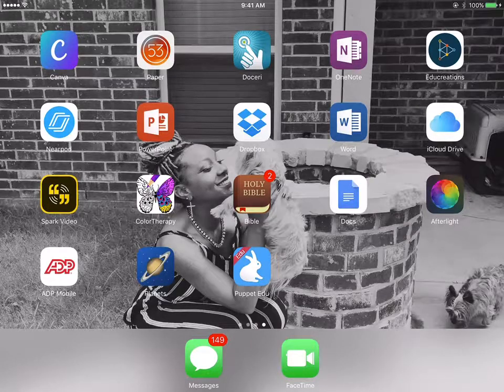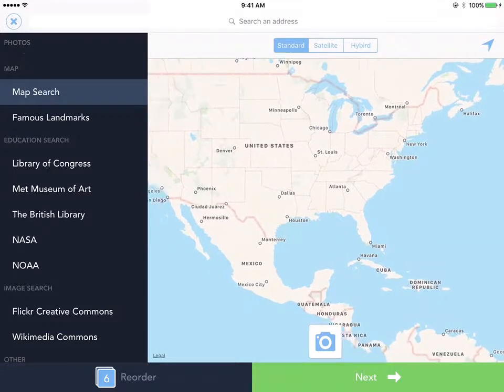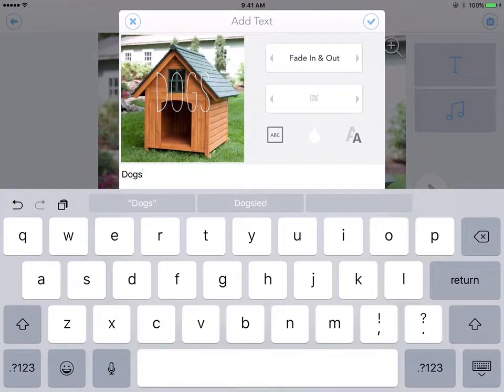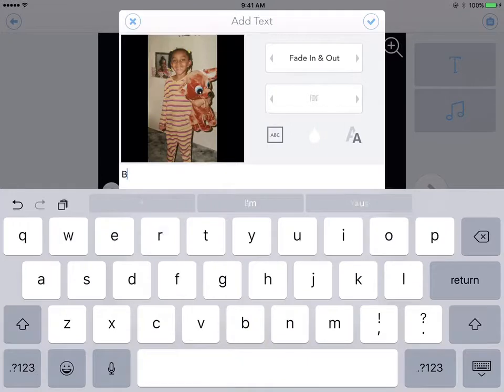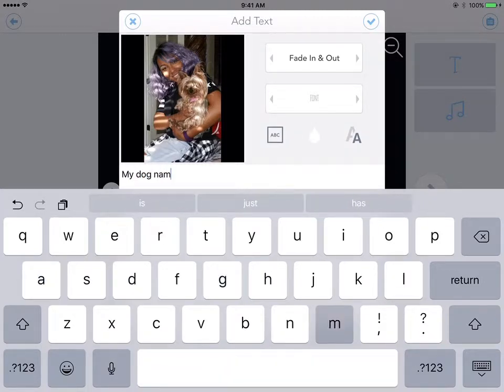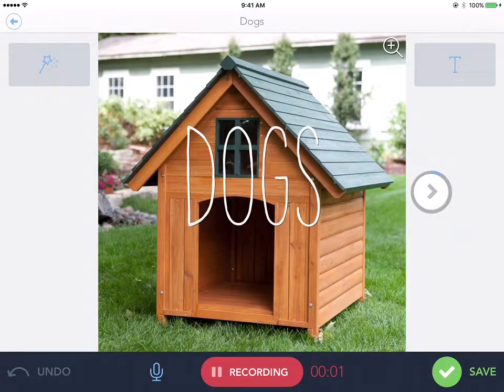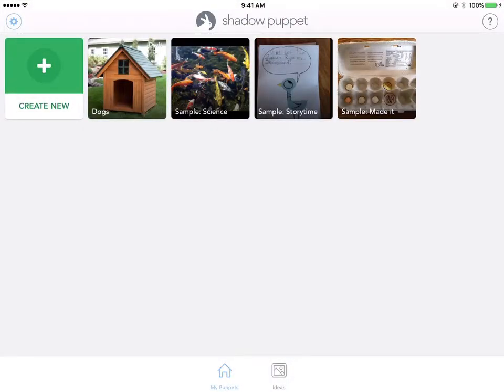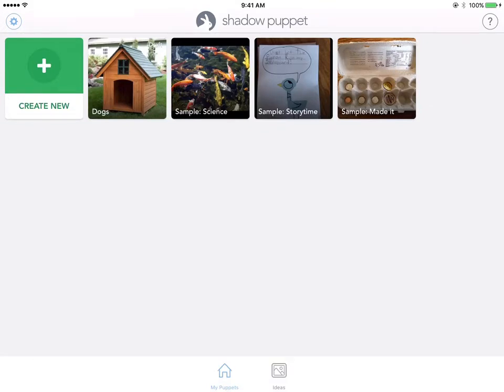app review over Puppet Edu